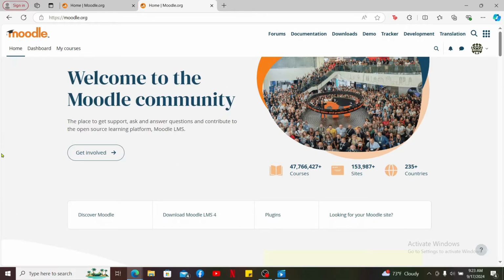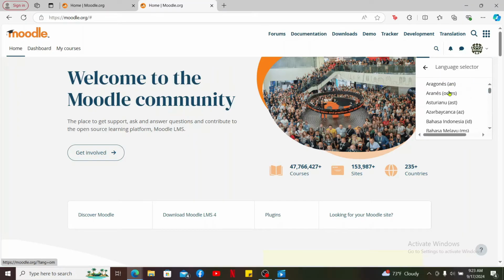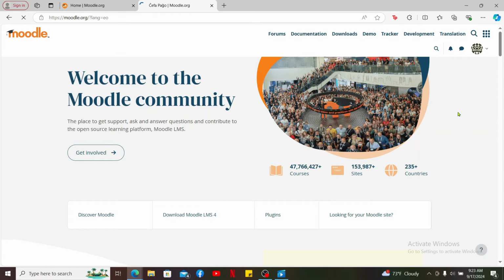How to Change Language on Moddle 2024?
Need to switch the language on your Moodle account? In this step-by-step tutorial, I’ll show you how to easily change the language settings in Moodle to suit your preferences. Whether you're a student or instructor, this guide will help you navigate Moodle in the language you’re most comfortable with.